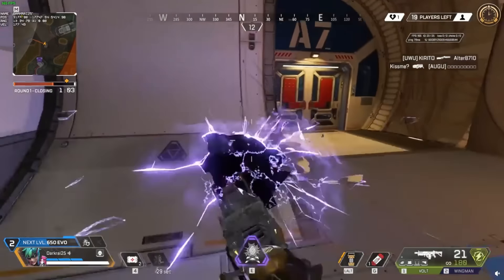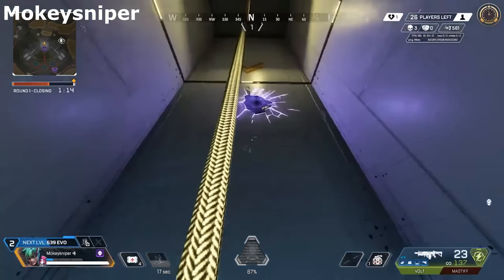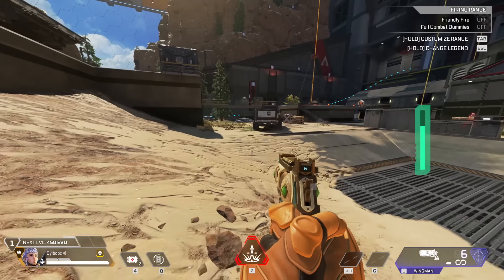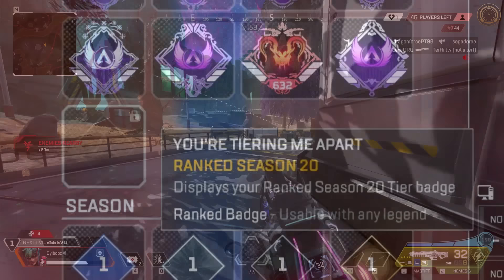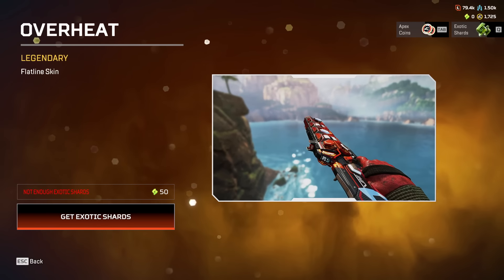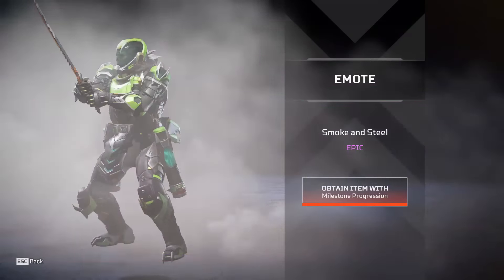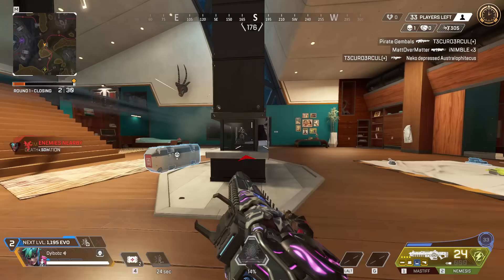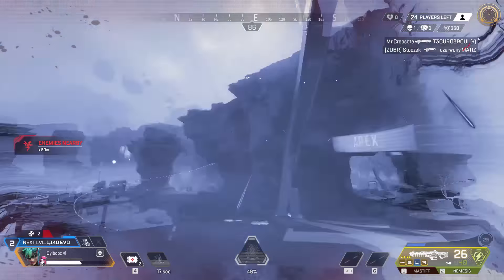Apex Season 21 Is Broken!